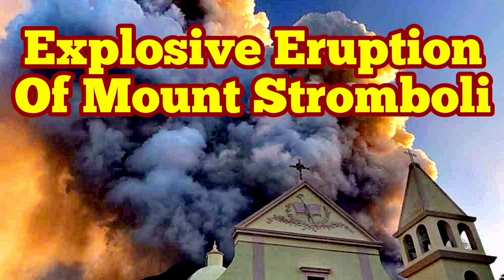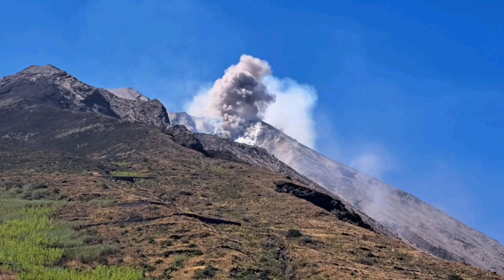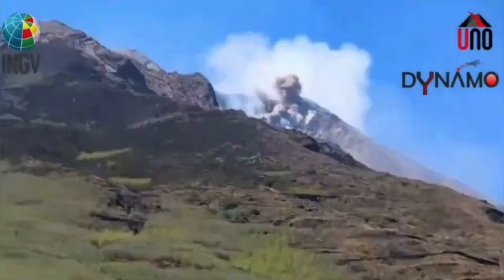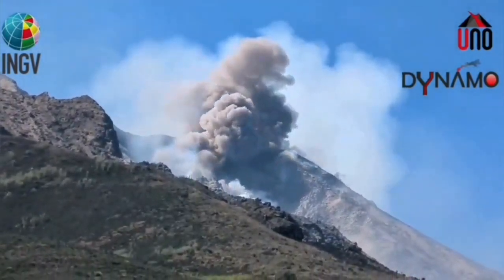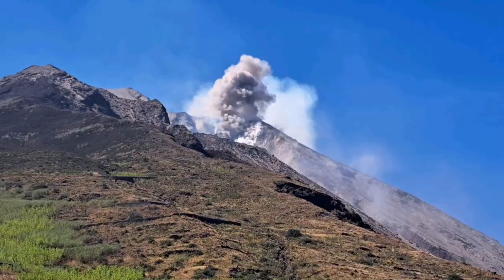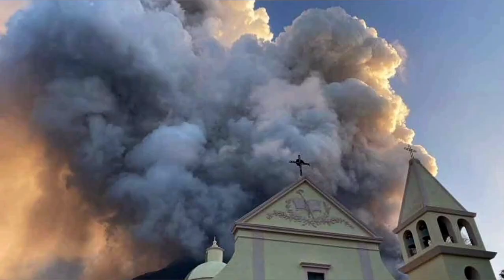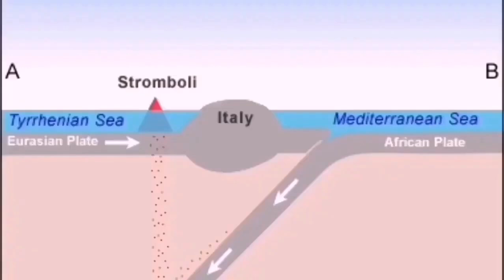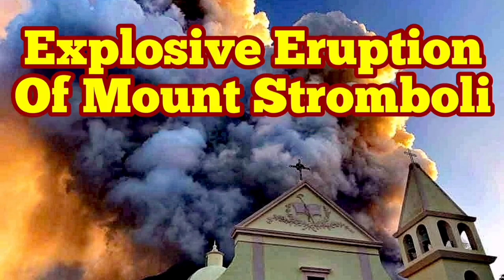Mount Stromboli Volcano Erupted Today, Pyroclastics Avalanche, Italy, Africa Eurasia Collision Zone